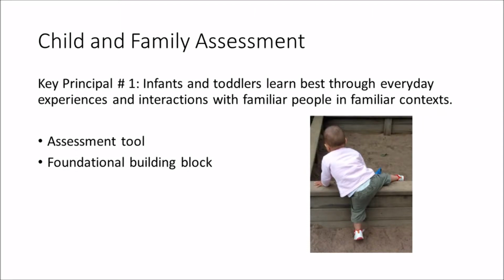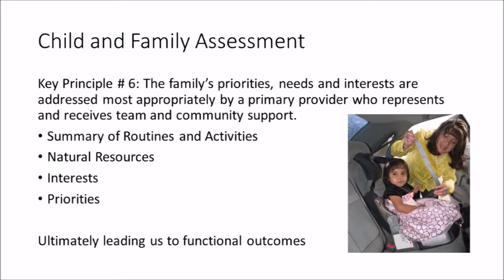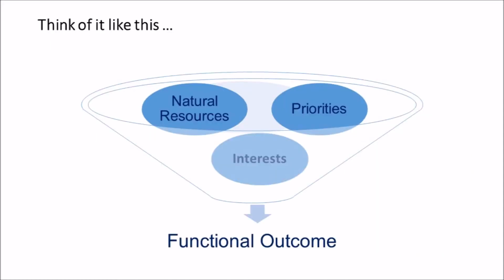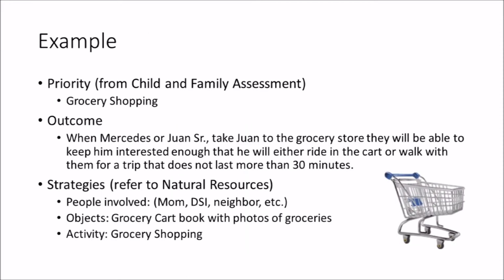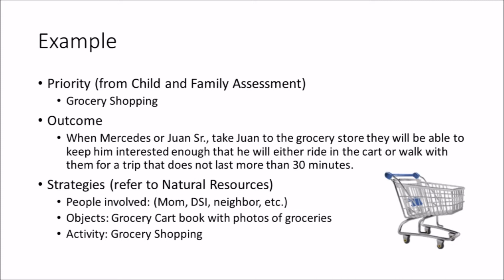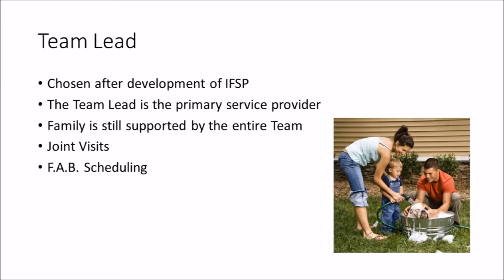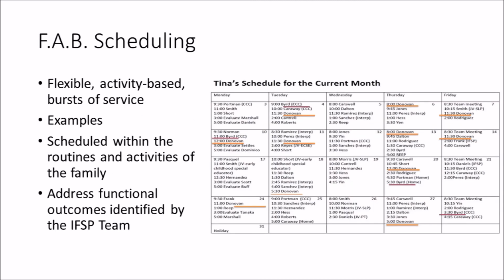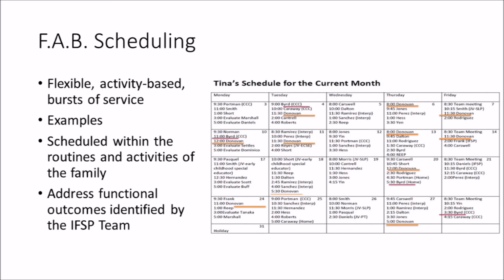Early Intervention 101 Part 2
Early Intervention 101 Part 2 covers the Child and Family Assessment; Natural Resources, Priorities, and Interests; Functional Outcomes; Early intervention Team Lead; and FAB scheduling.